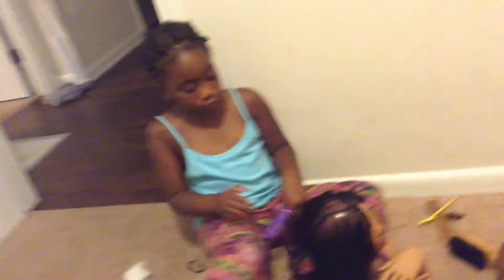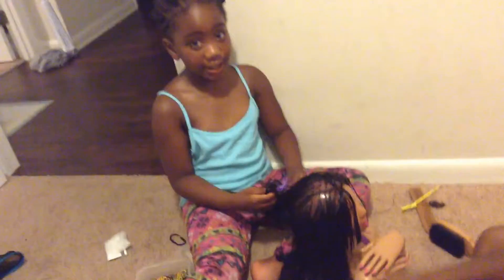July 3, 2016